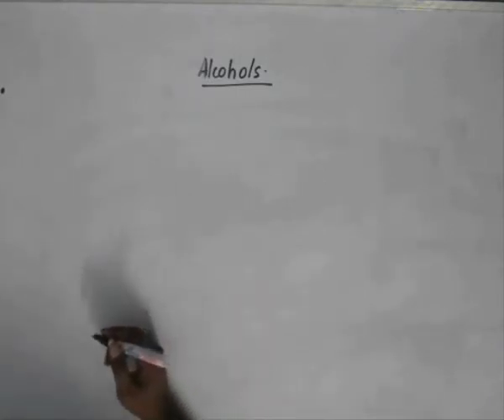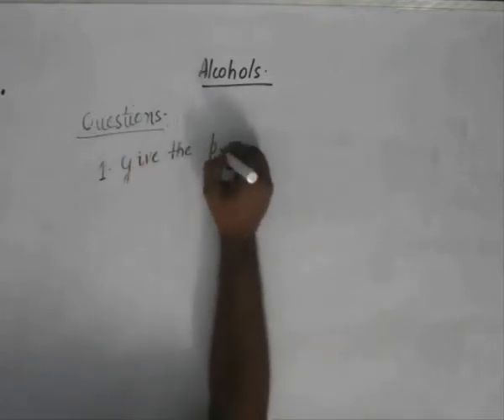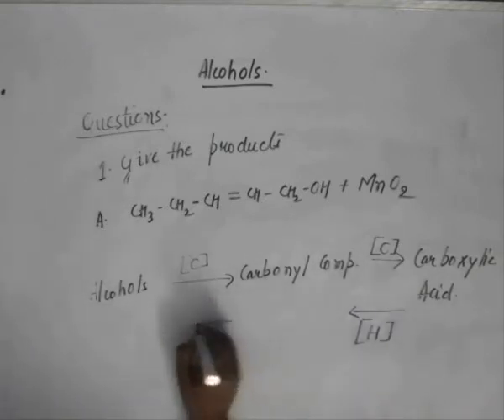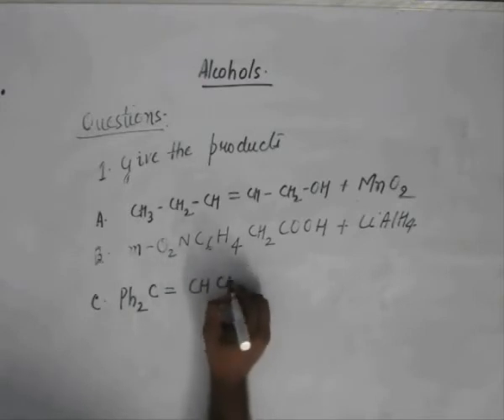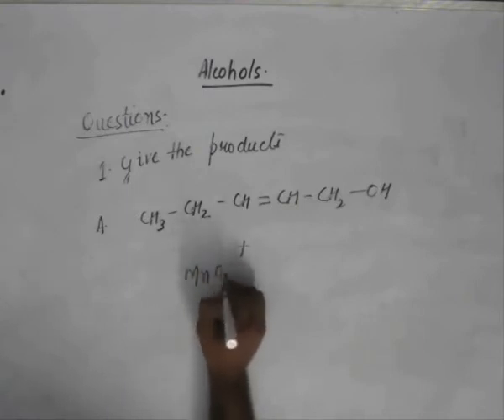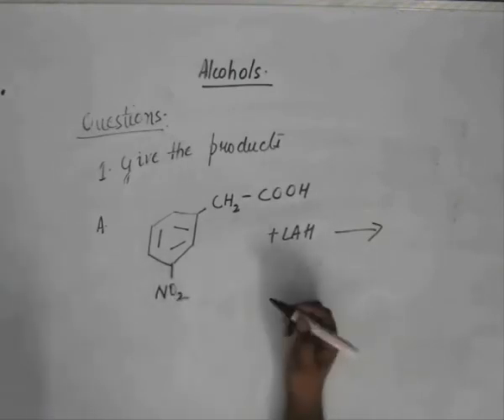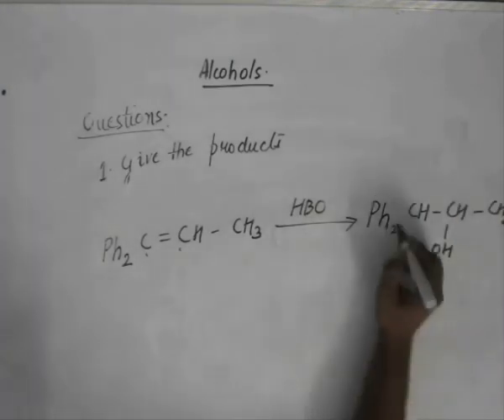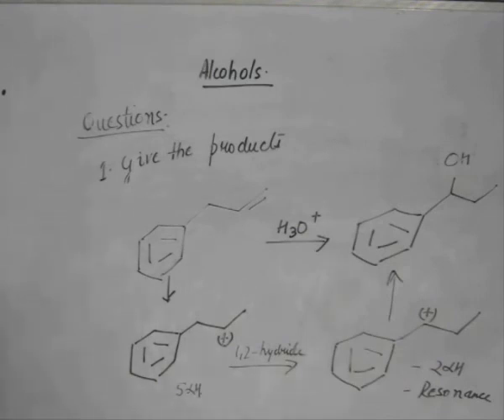Alcohols, Lecture 13, Organic Chemistry IIT JEE (Oxidation of Alcohols and Examples)